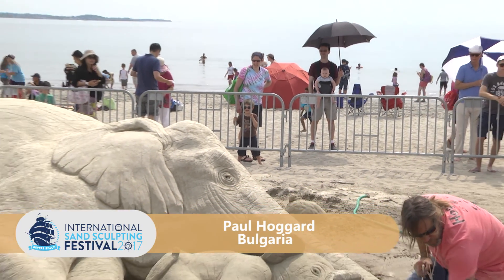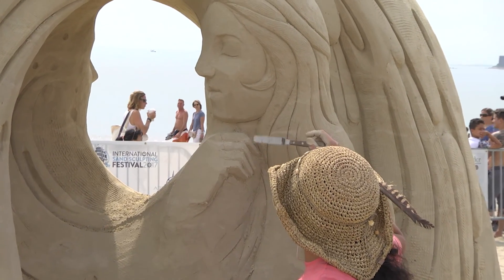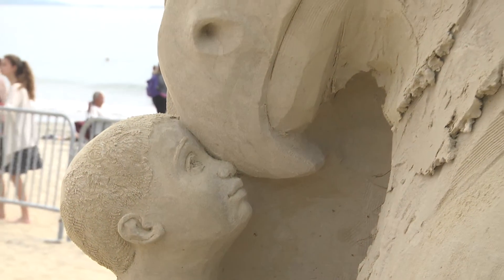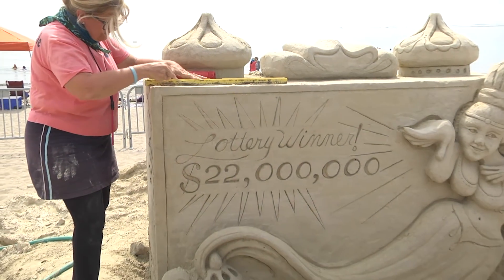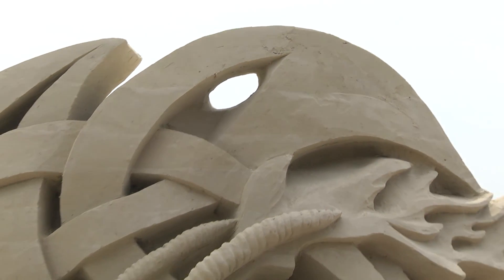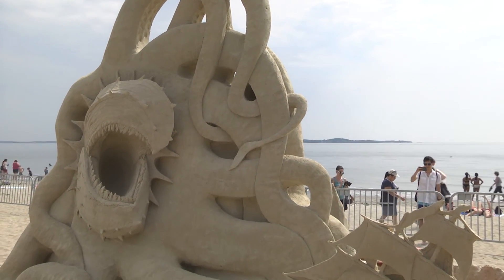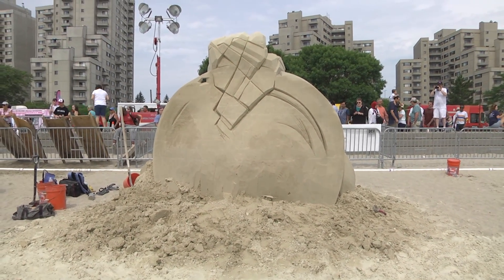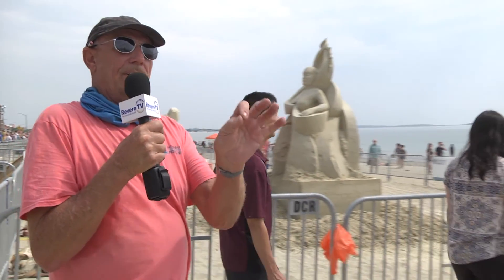Day 4 walk through of plots 1- 10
Dan Doubleday takes you through day four of plots 1-10 at the 2017 Revere Beach International Sand Sculpting Festival.